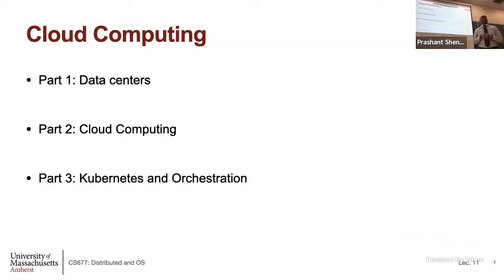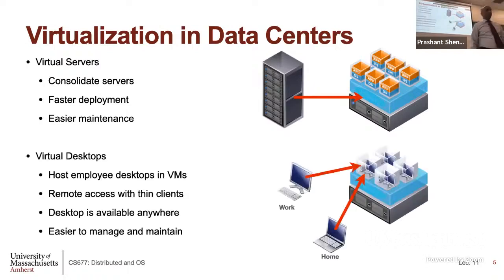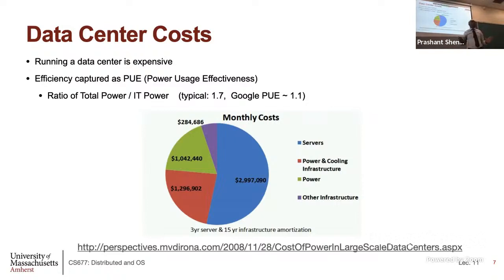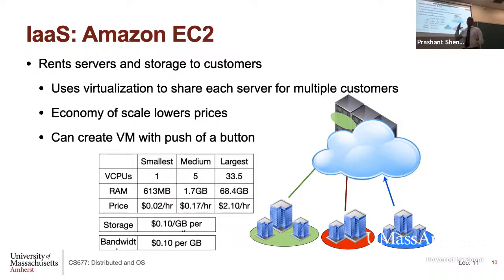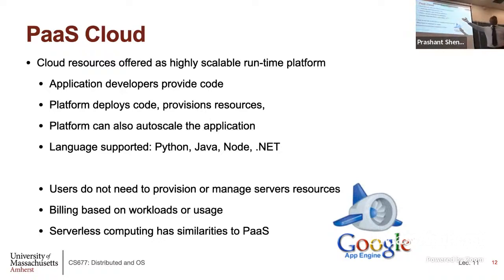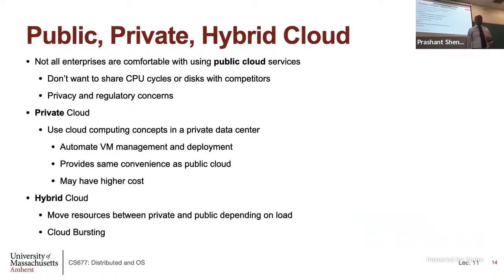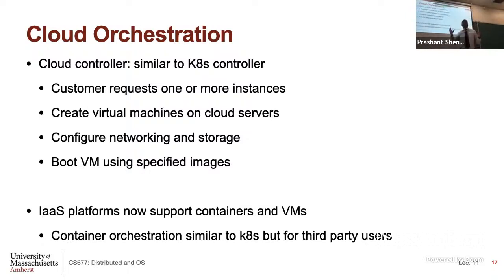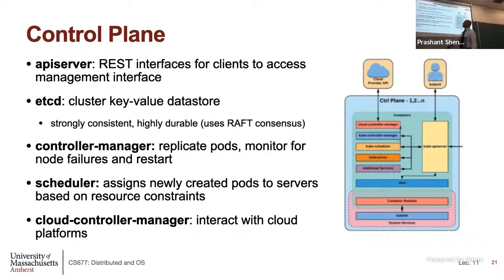UMass CS677 (Spring'24) - Lecture 11 - Cloud Computing